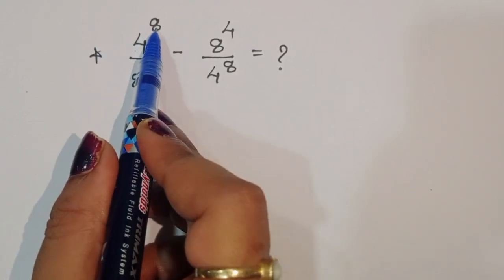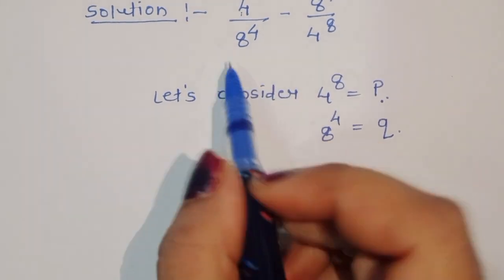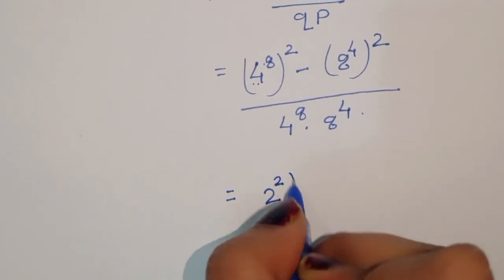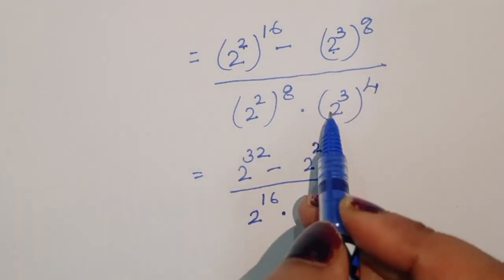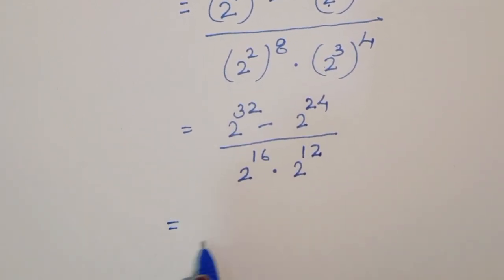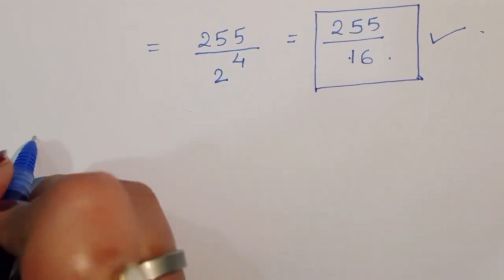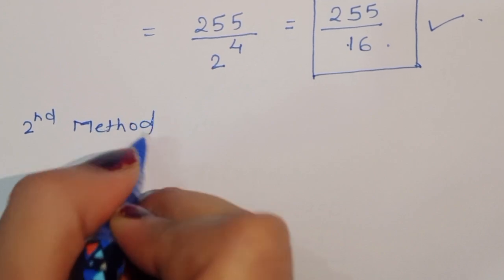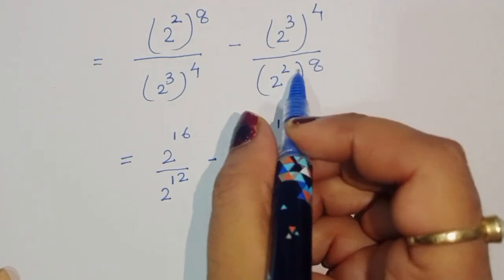Japanese| Math Olympiad | A Nice Algebra Problem 😊Mamta maam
Math Olympiad | 4^8/8^4 - 8^4/4^8=??🤔 Mamta maam

Math Olympiad | x²-y²=9 , xy=20 , Find x+y=?? 🤔 Mamta maam